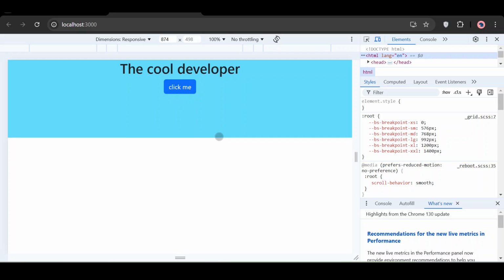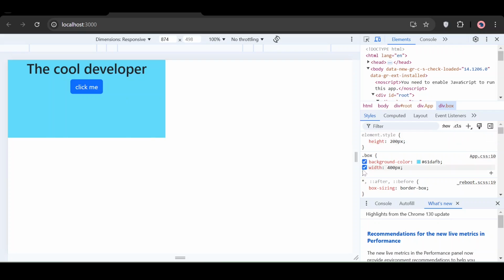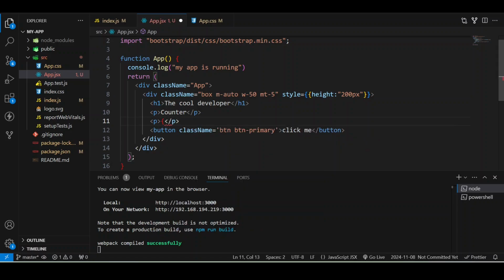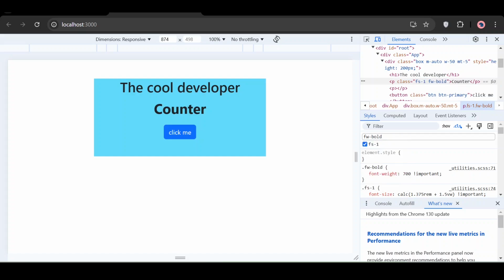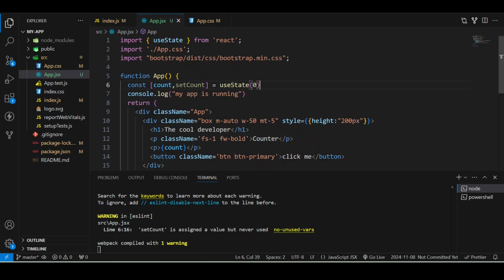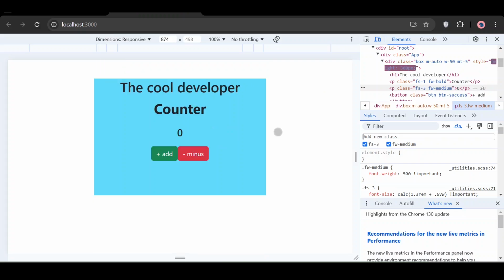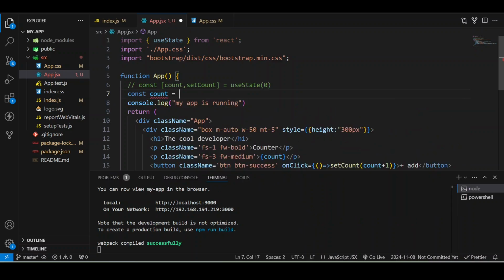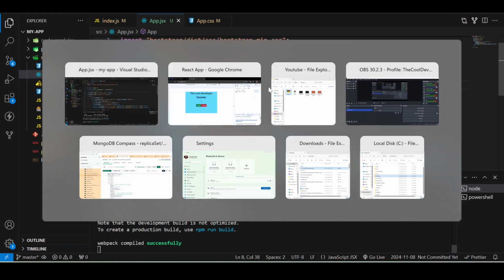React JS - Part #4 | Creating Counter | Chrome dev tools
In this video, I’ll guide you through creating a simple React Counter application and show you how to use Chrome DevTools effectively to debug and optimize your React projects. Whether you're a beginner or looking to sharpen your debugging skills, this tutorial is perfect for you!

What you’ll learn:
✅ Building a functional counter in React.
✅ Using Chrome DevTools to inspect components, monitor state, and troubleshoot issues.
✅ Tips and tricks for improving your debugging workflow.

Got any questions? Drop them in the comments section, and I’ll be happy to help!